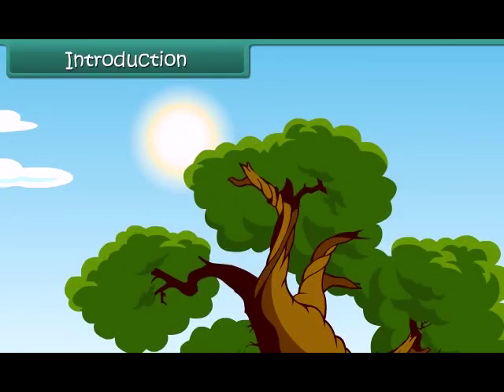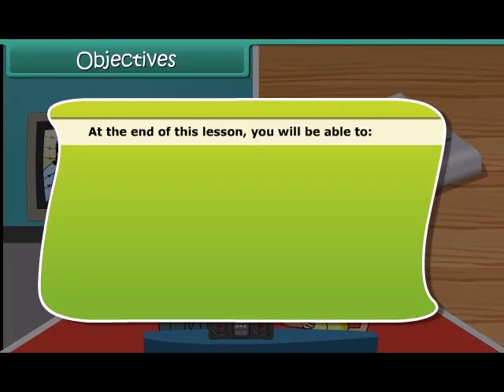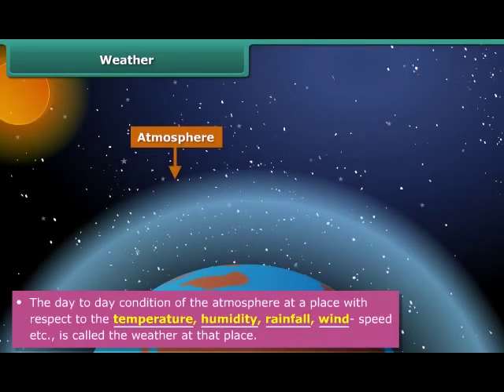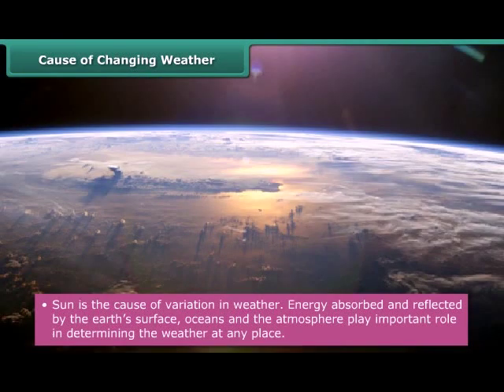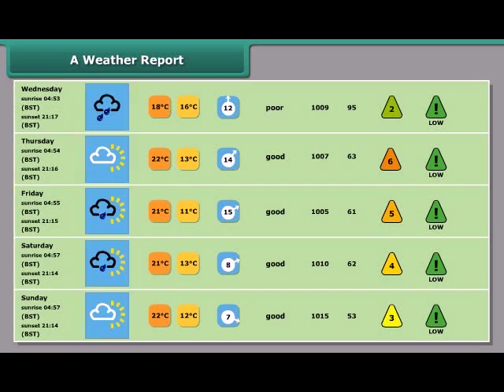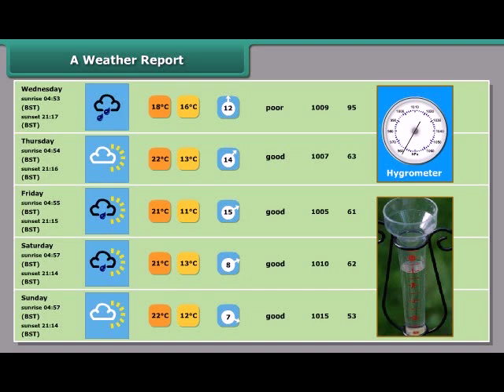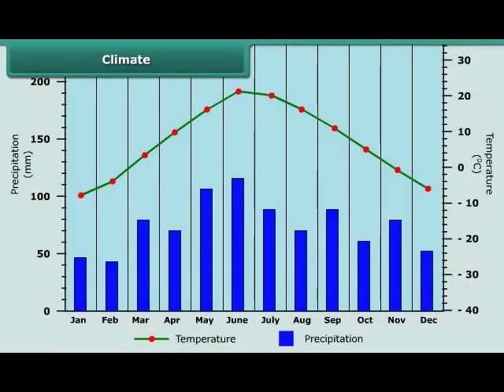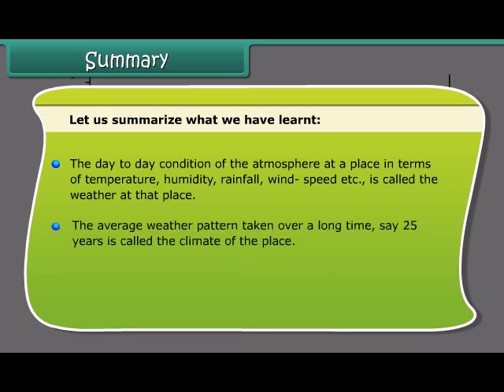7th STD – Science-Weather and Climate-Daryn Public School, JAMAKHANDI